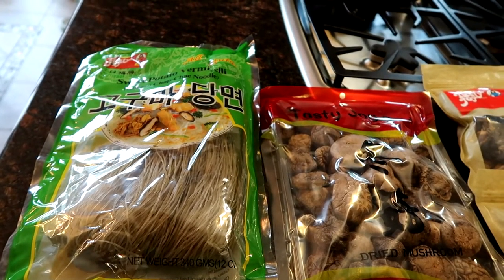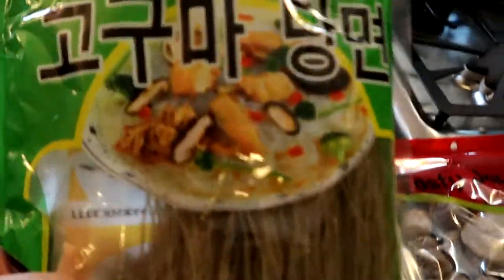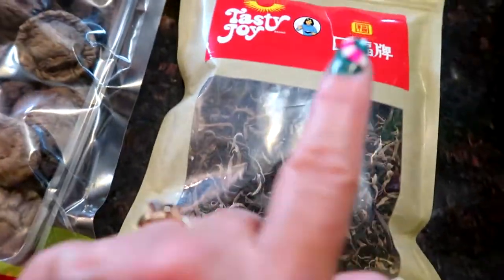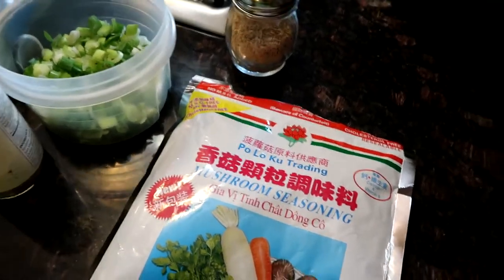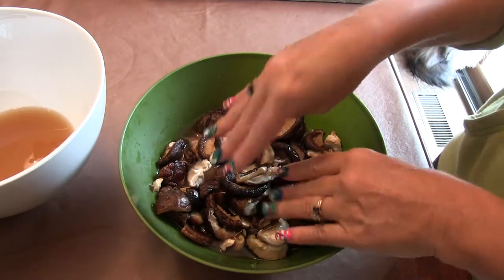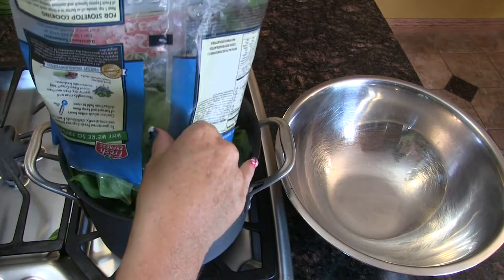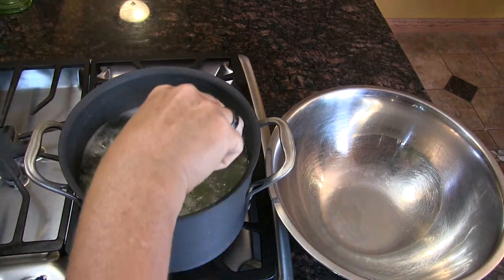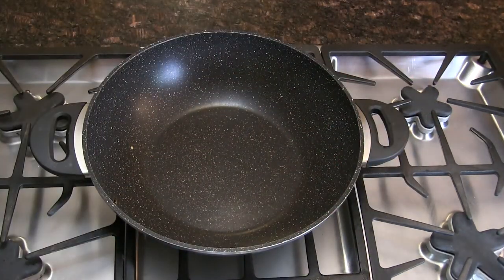Vegan fungus for the 4th of July Part 1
It's the 4th of July weekend and I'm making tons of vegan food for my non vegan friends.  Here I get funky with fungus using one of MommyTang,s recipes.

3 oz dried shiitake mushrooms
1.5 oz dried black fungus
6 oz sweet potato vermicelli
2 cups matchstick carrots
2 cups chopped sweet onion
8 oz fresh spinach
1/4 cup or more soy sauce
1 Tblsp dark sesame oil
2 Tblsp or more bee free honey
2 Tblsp mushroom seasoning
(2 cups reserved mushroom soaking liquid)
Salt and pepper to taste
Sesame seeds and scallions to garnish

Intro Music Bay Breeze by FortyThr33